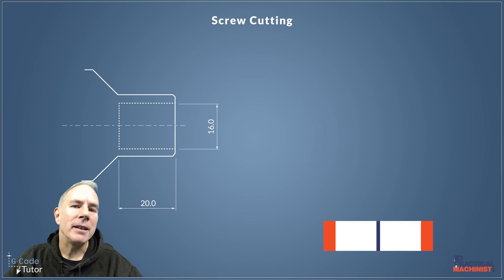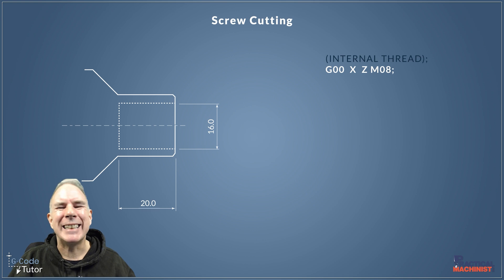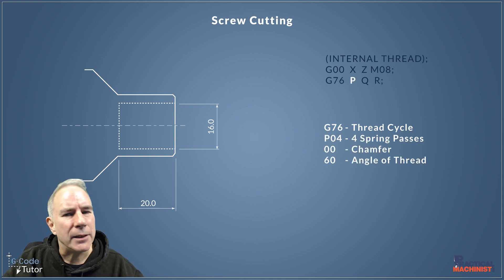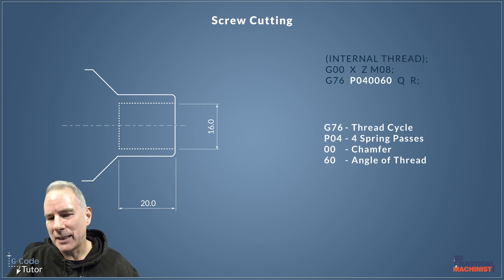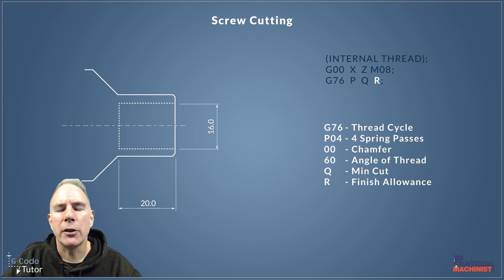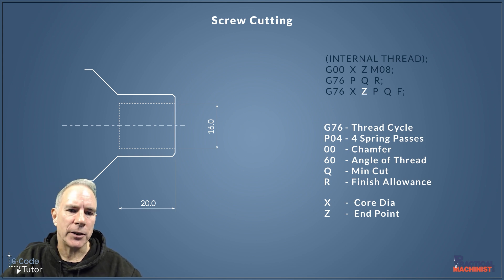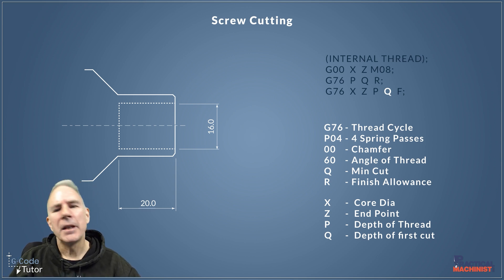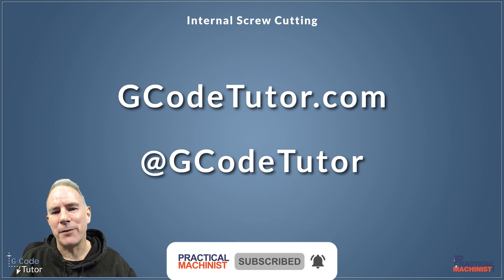How to Machine Internal Threads with G76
Writing G-Code for Internal screw cutting can be a little tricky. Marc from G-code Tutor shows us how it works.

These are a few ways we can create an internal screw thread, we can use G92 or G32, but the most common way is by using G76.

Most modern versions of FANUC use the two line version so this is the version we will focus on. For more information on machining with the single line G76, head over to learn more.

Marc starts the video at the bore, giving enough run up in the Z axis to cancel any backlash that might be present in our lead screws.

Each word of the two G76 blocks is described so we understand exactly how the cycle works.

Remember that all G-Code, even from GCodeTutor should not be copied blindly into your program without fully understanding how it all works, this is because each machine is slightly different in the way it handles the code and what works on one machine might not work as expected on another.